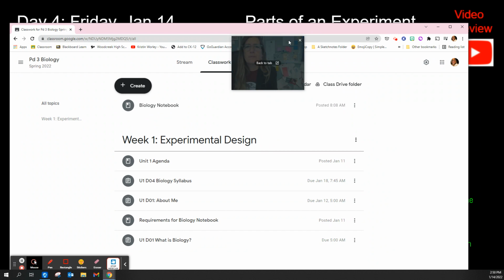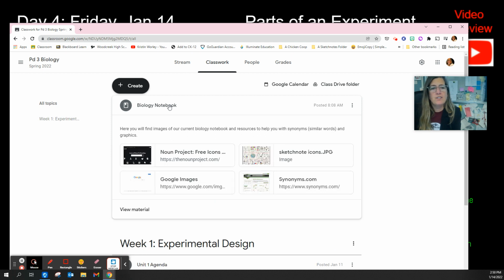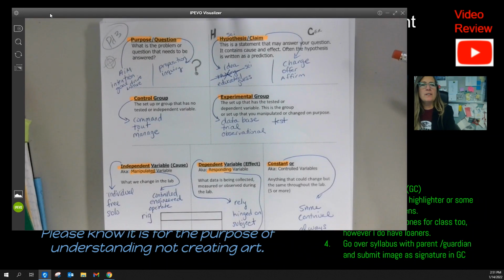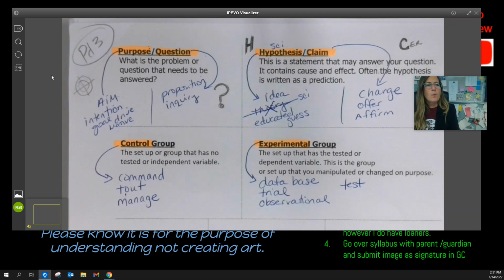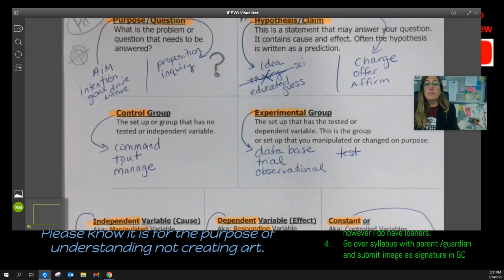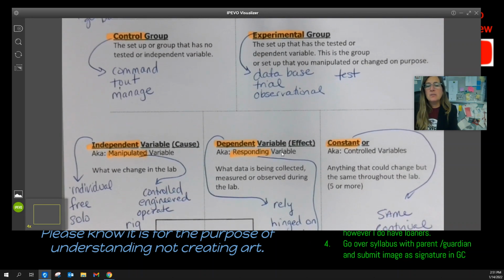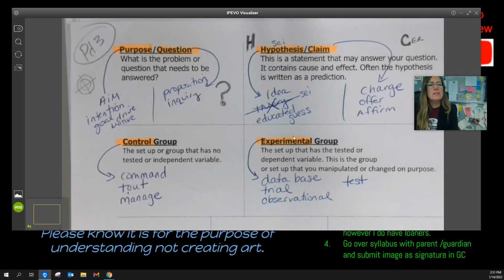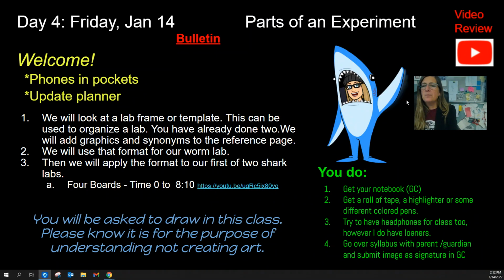U1 D4 Jan 14, 2022 2:53 PM